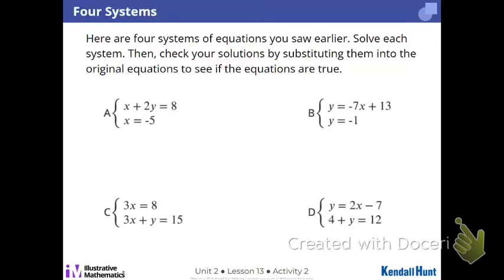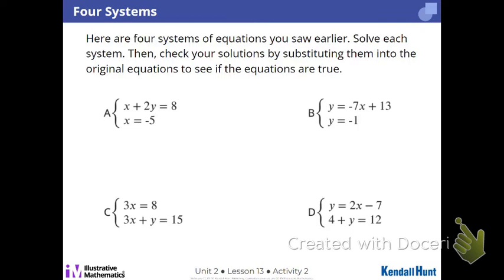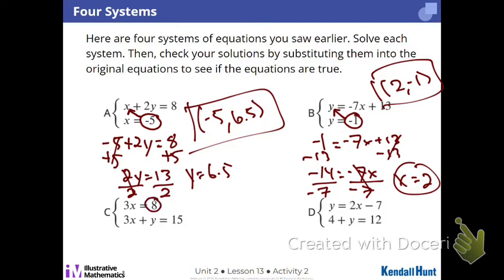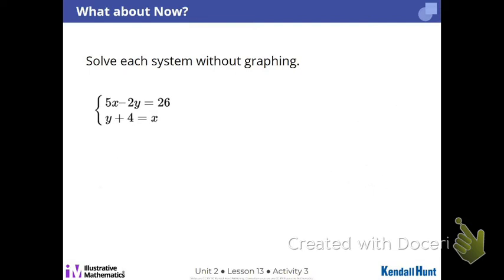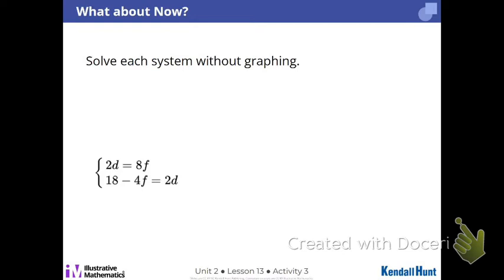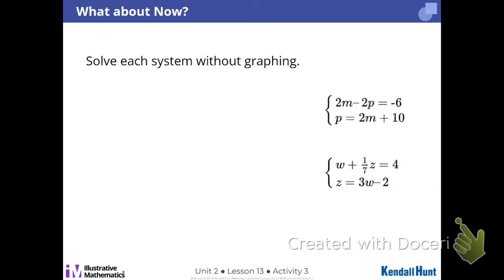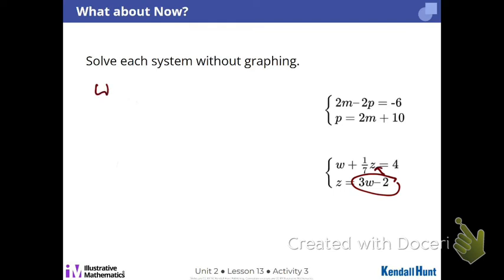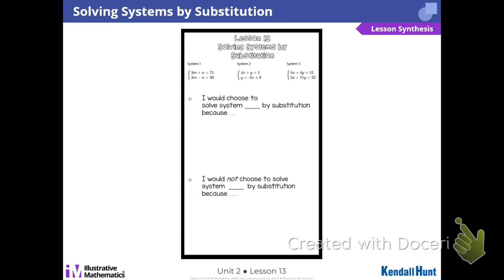2.13 Solving Systems by Substitution Algebruh